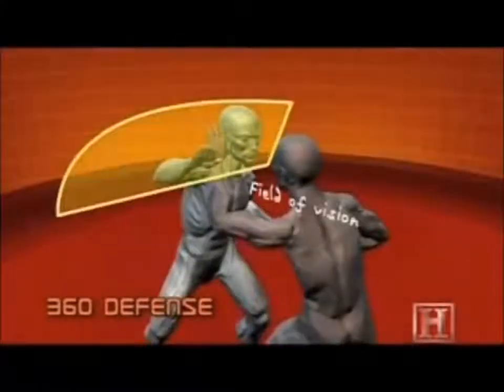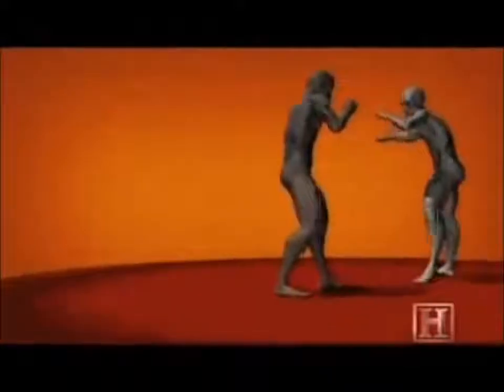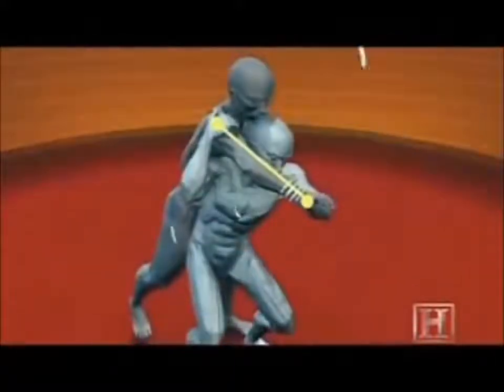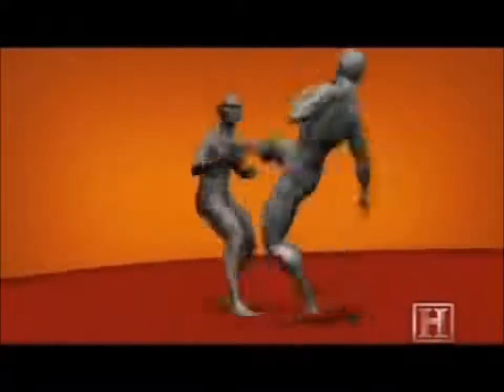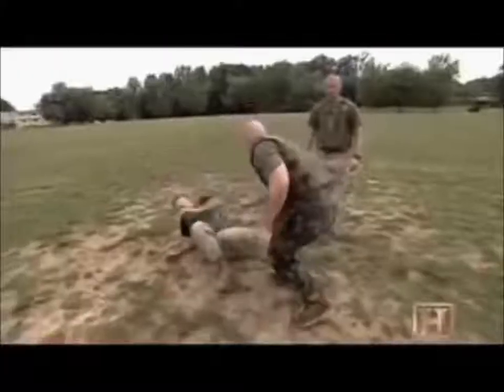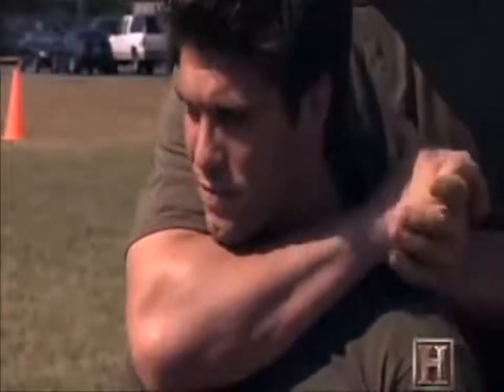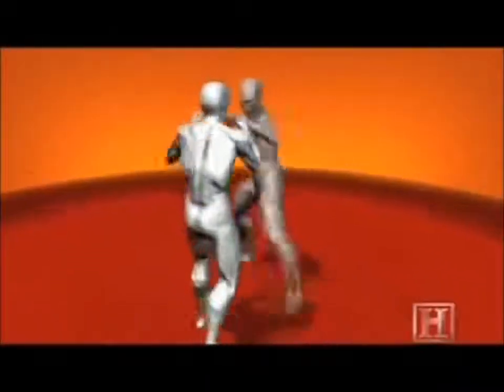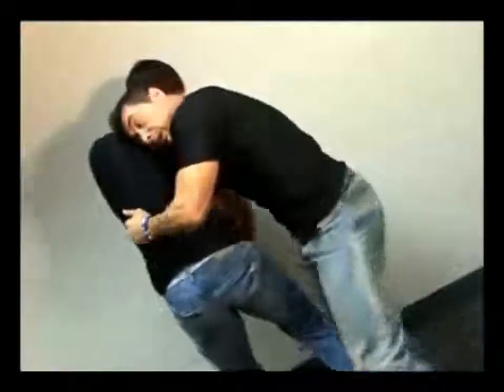Self Defense Moves.